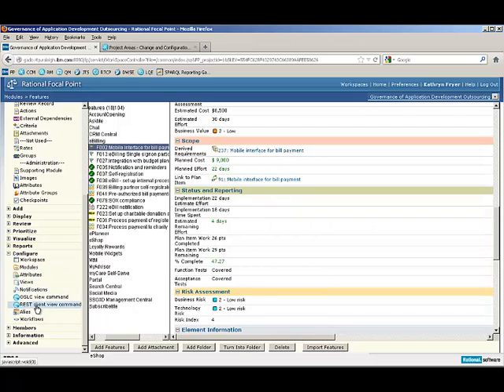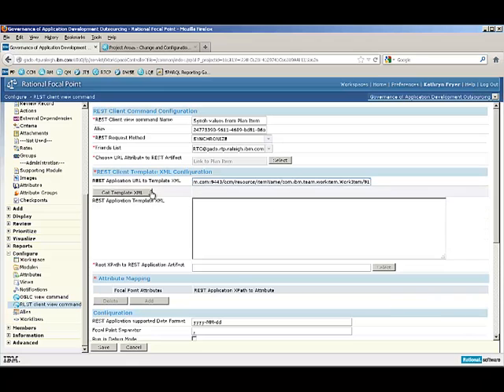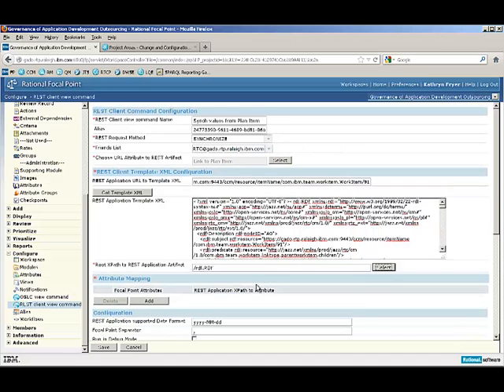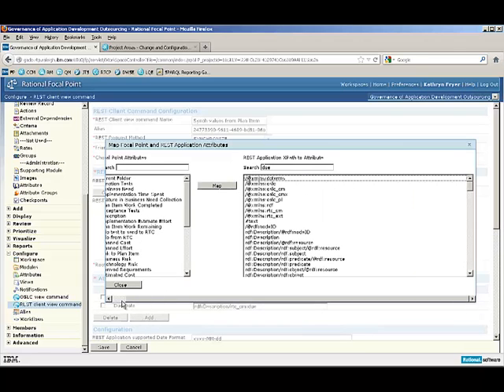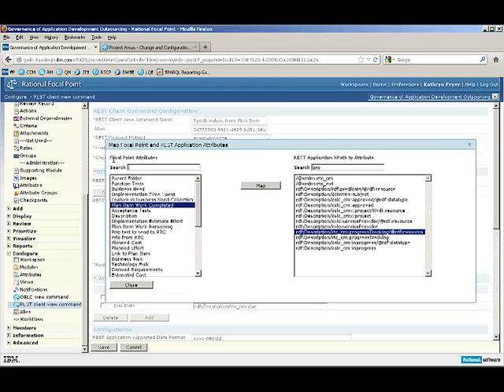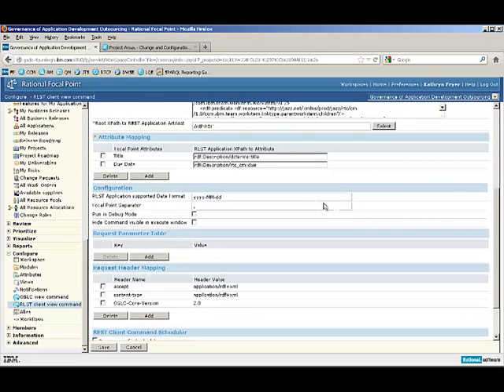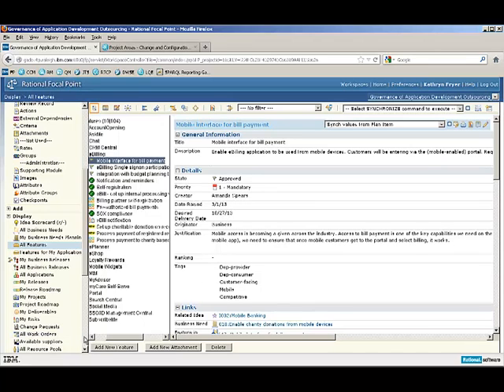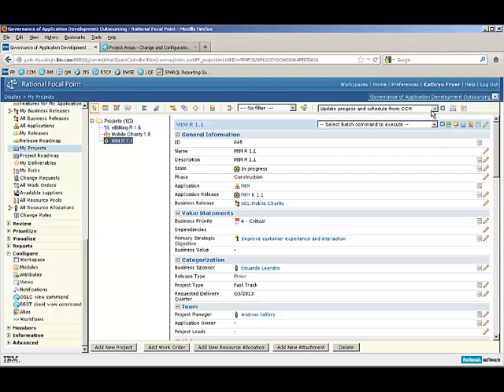Rational Focal Point-CLM integration: defining REST view commands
This video walks you through creating a REST view command to extract data from a Rational Team Concert work item and update fields in a Focal Point artifact. The steps to create other REST view commands (e.g. to update values in RTC from FP) are very similar.  Same process for exchanging data with Rational DOORS Next Generation (RDNG) also.

(Hint: set your viewing settings to 720pHD for better resolution.)